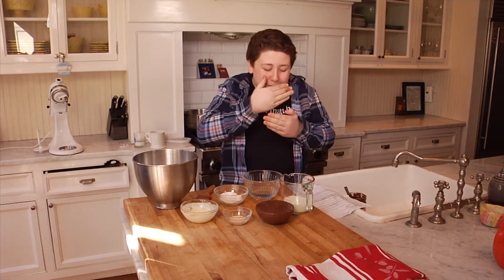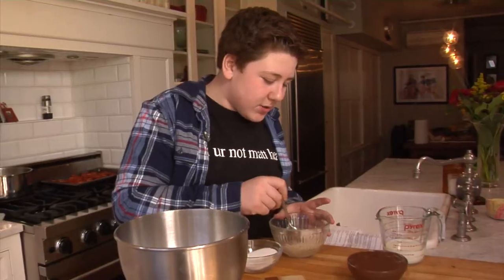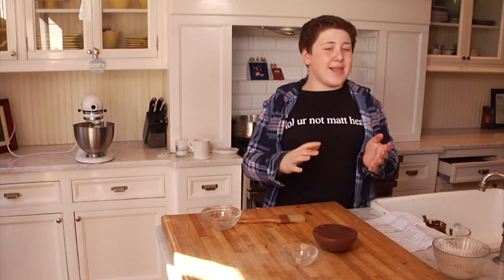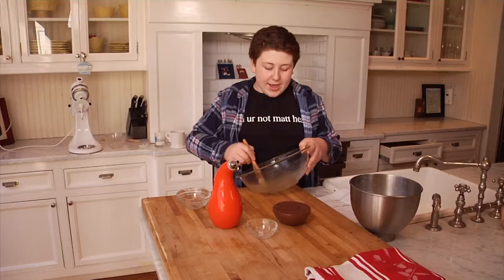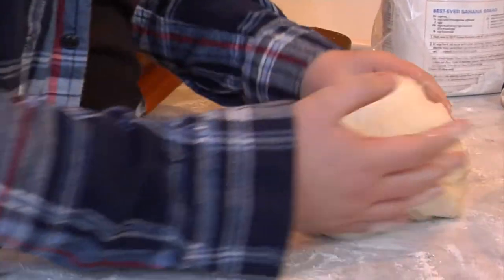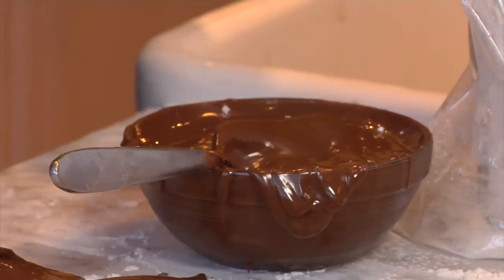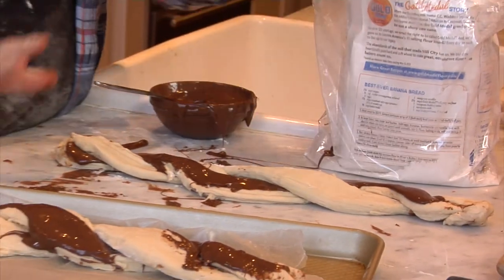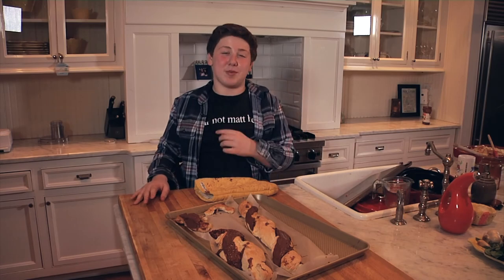Kid in The Kitchen - Nutella Bread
Here's the second episode of my Kid In The Kitchen series where I bake up an awesome Nutella Bread. Best part is that Nutella is actually packed with Protein and good for you!